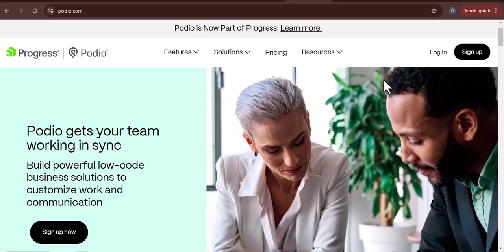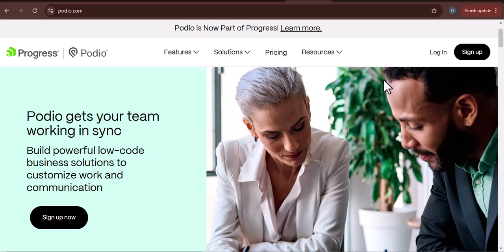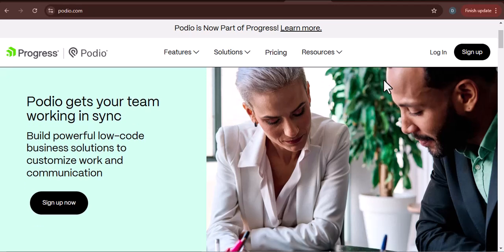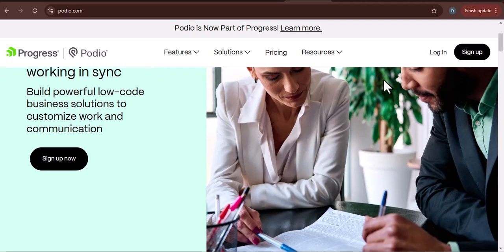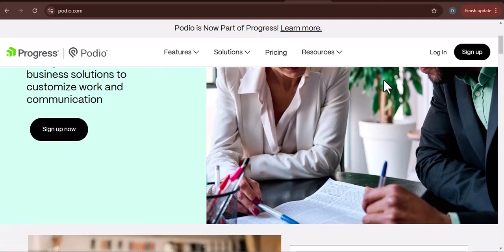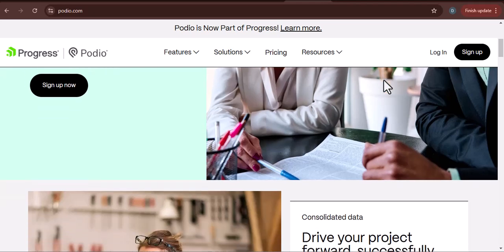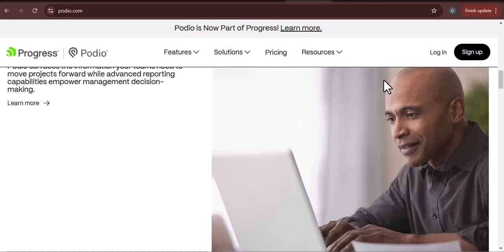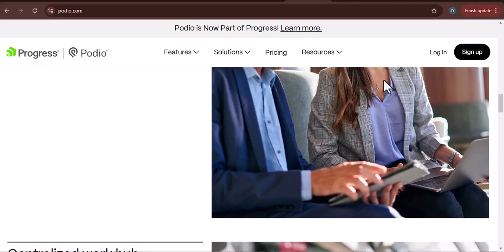How do you delete items in Podio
In this video, you will learn about How do you delete items in Podio

9 YouTube Channel Ideas to Help You Choose Your Own

✅IGNORE THIS
Related Search: